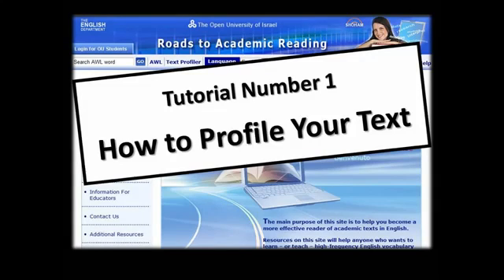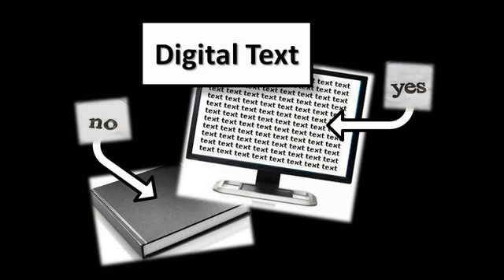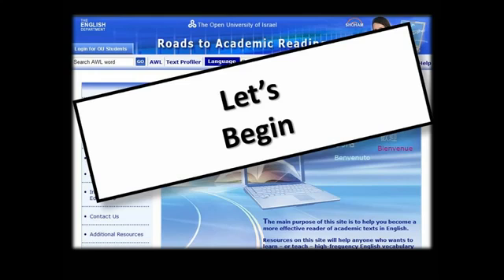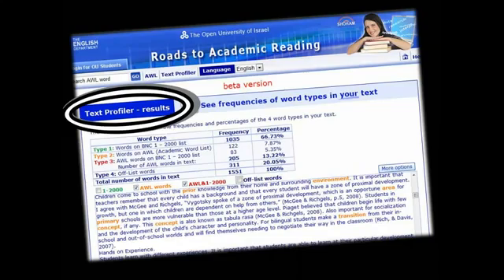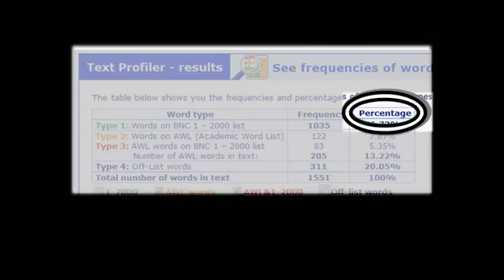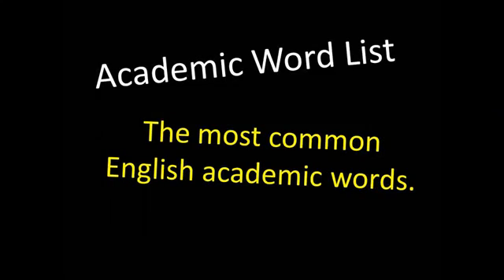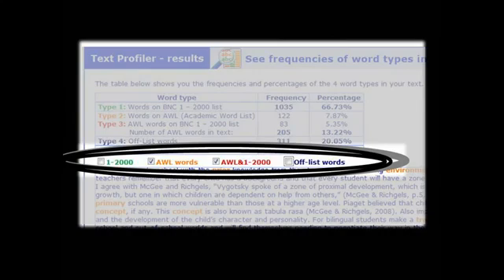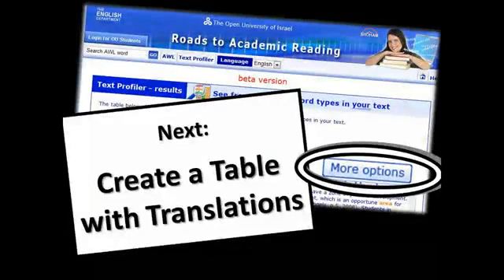Roads Tutorial No. 1 -- How to Profile a Text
This tutorial explains how to use the Roads to Academic Reading tool "Text Profiler" to profile your text.